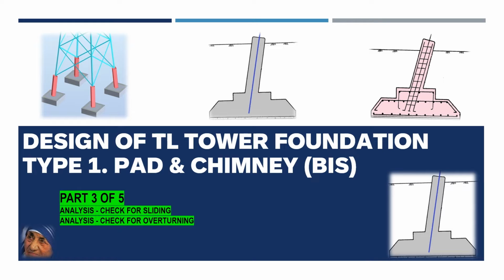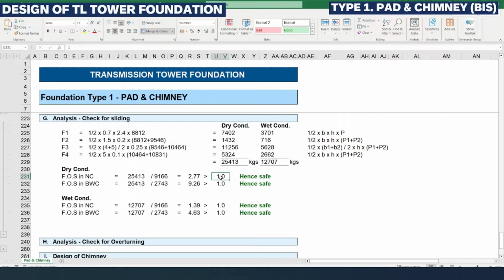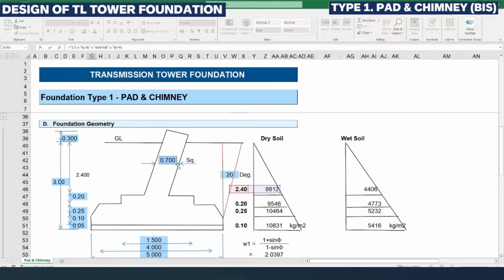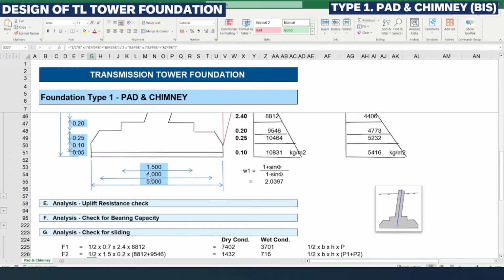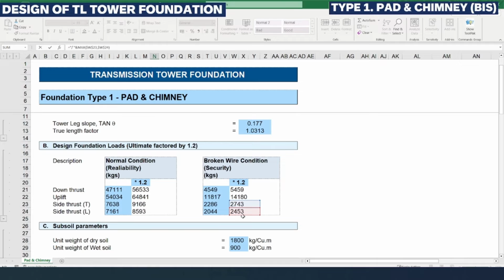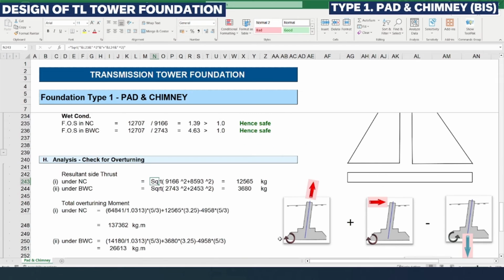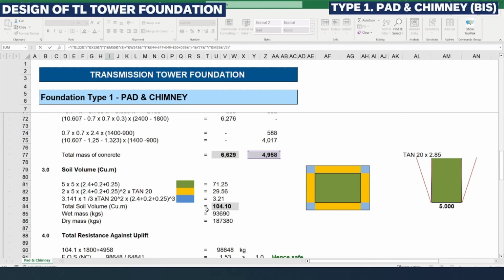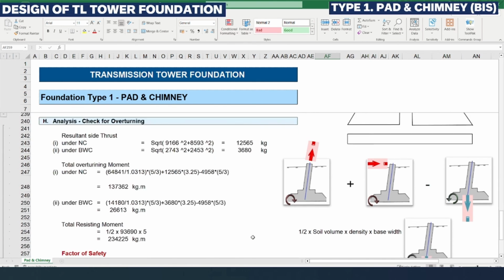PART – 3 | Design of transmission line tower foundation (Pad & chimney) | BIS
Design of transmission line tower foundation Type 1. Pad & chimney (BIS) PART – 3 Explains: Check for Sliding and Check for Overturning of foundation.

| PART – 1 Explains: 1. Tower geometry, 2. Design foundation loads, 3. Soil Parameters, 4. Foundation Geometry & 5. Analysis – Uplift Resistance check: